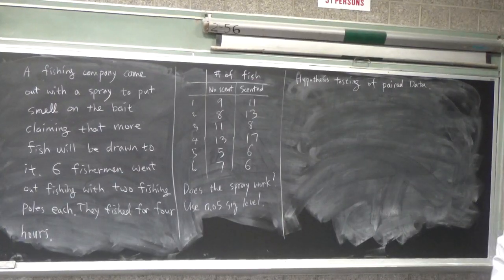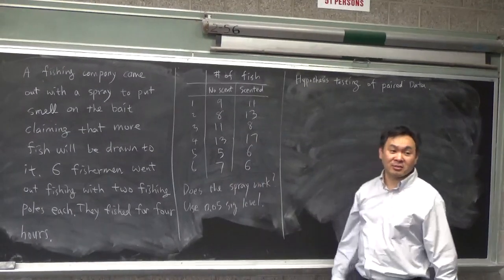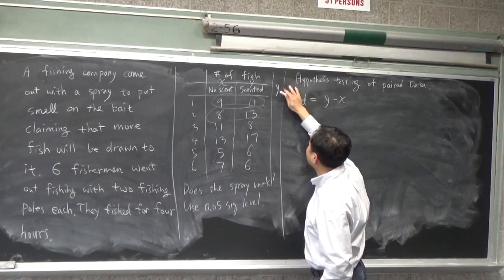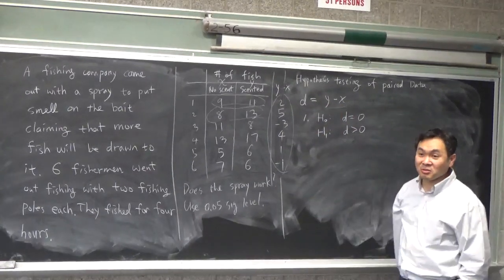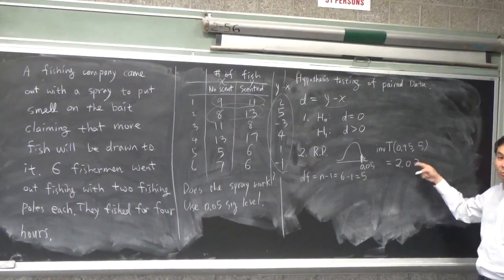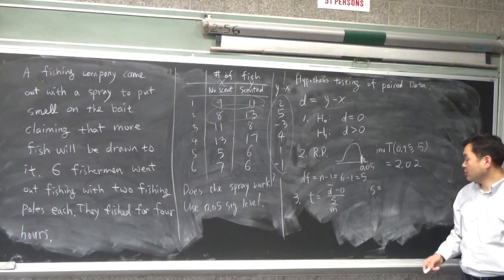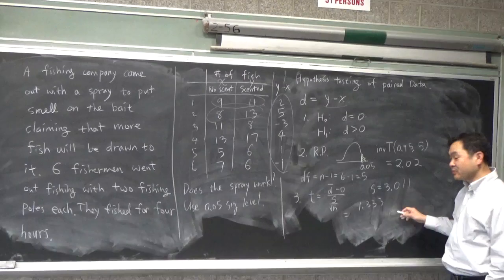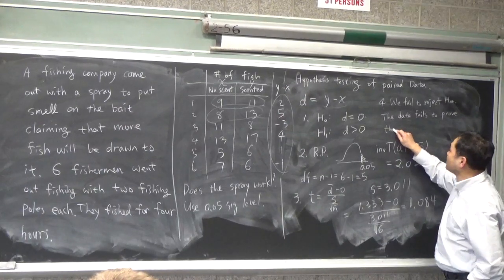hypothesis testing of mean in paired data